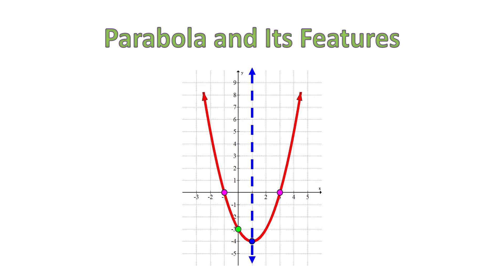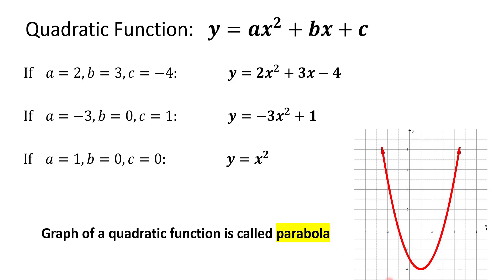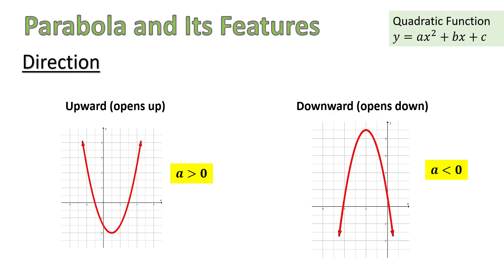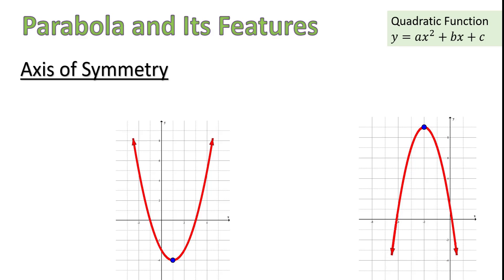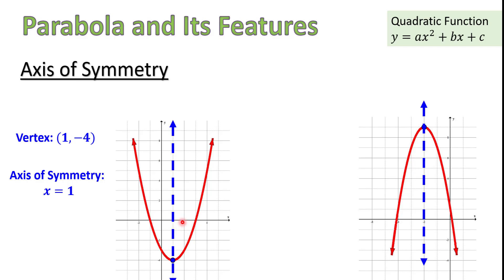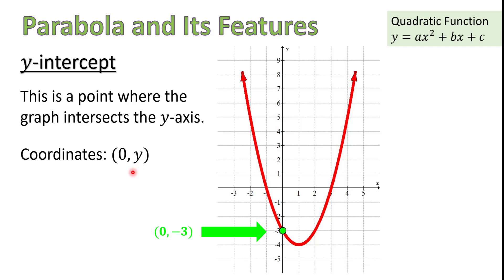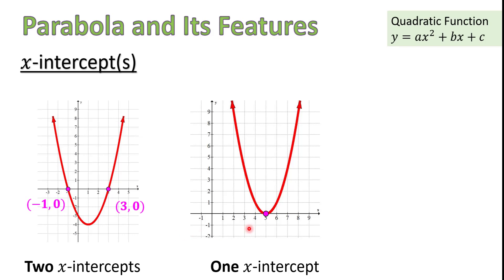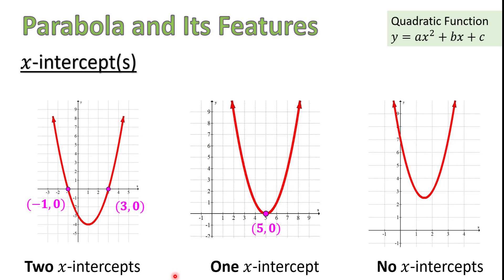Parabola and Its Features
Parabola and its features: direction (upward, downward), vertex, axis of symmetry, y-intercept, x-intercepts.